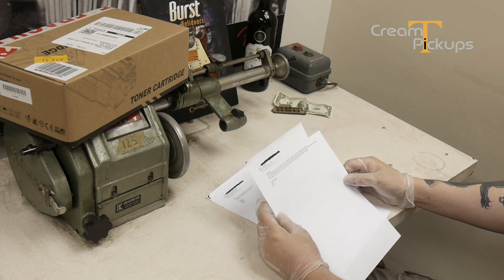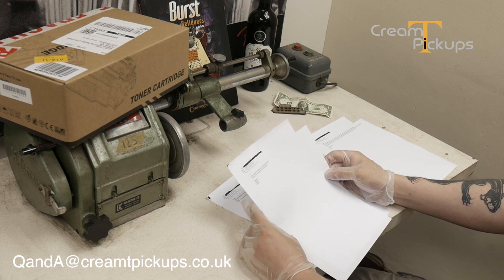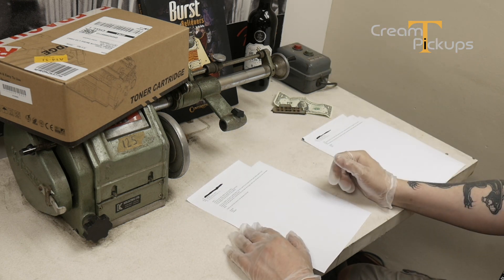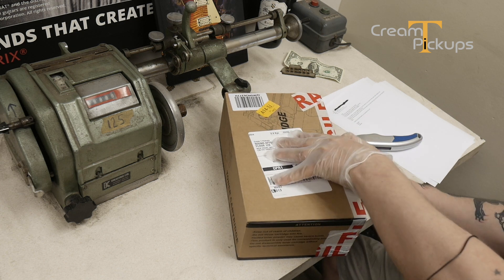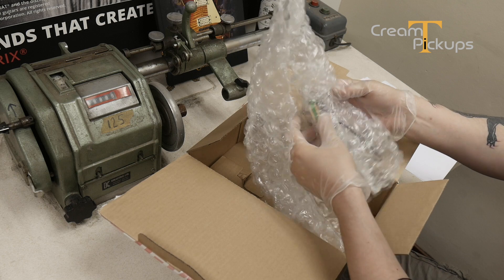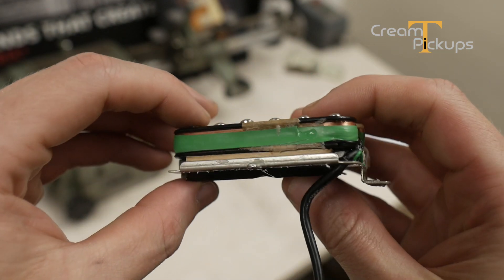Interesting Unboxing From a Customer | Q and A replies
Welcome to the 2nd episode of Friday Corner by Cream T Pickups.
In this episode Thomas will be answering your questions and taking a look at a pickup sent in by a customer who believed it to be possessed!

Email our Question & Answers mailbox and Thomas will answer your messages on later episodes.

Cream T Pickups are available now worldwide!